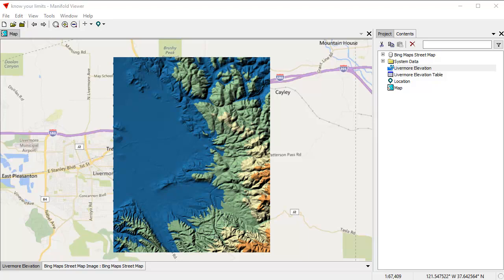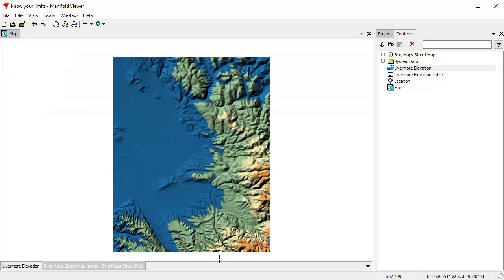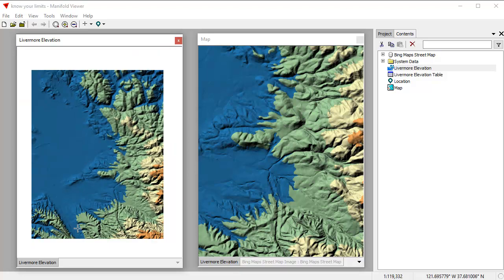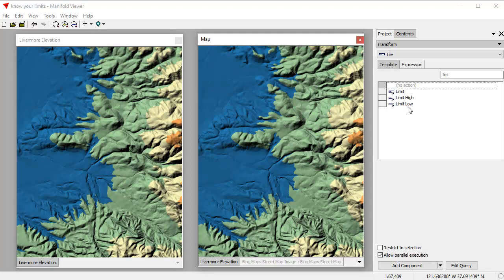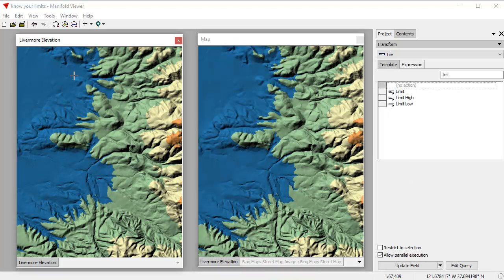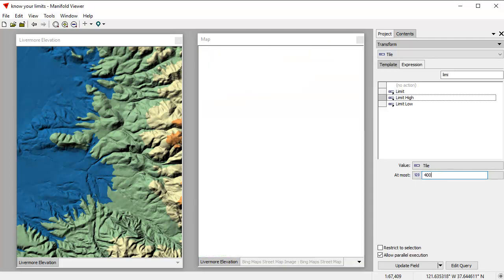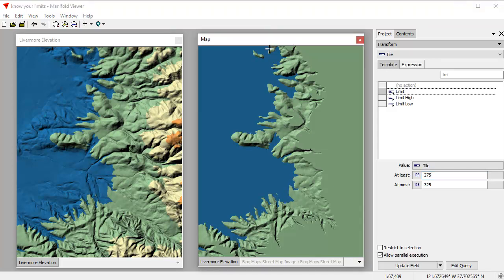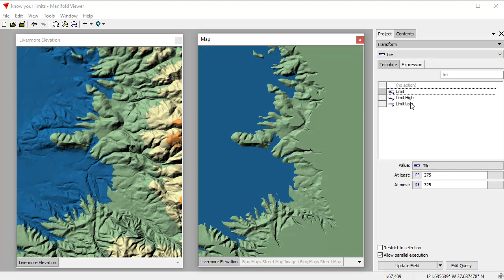Manifold Viewer - Know Your Limits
See the new Limit transforms in fast and beautiful point-and-click action.  The Limit, Limit High, and Limit Low transforms make it easy to edit even very large rasters with a point and click.  This video edits a hill shaded terrain elevation data set surrounding the Lawrence Livermore National Laboratory in Livermore, California.  We open the same raster image in two side-by-side windows so the effect of each transform can be seen compared to the original.  Super! The video uses Manifold Viewer that anybody can download for free, or you can use Release 9 too.